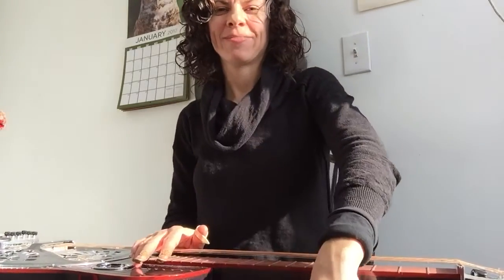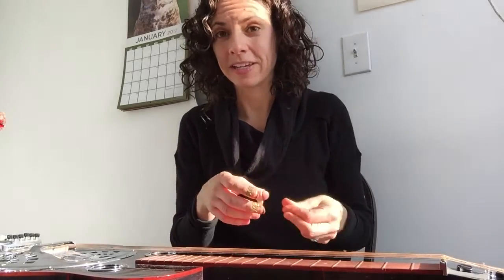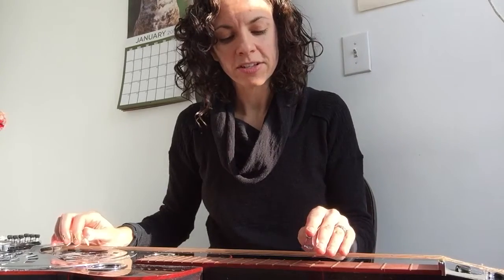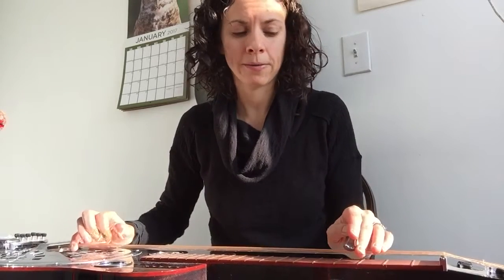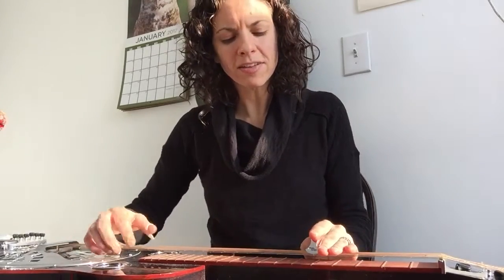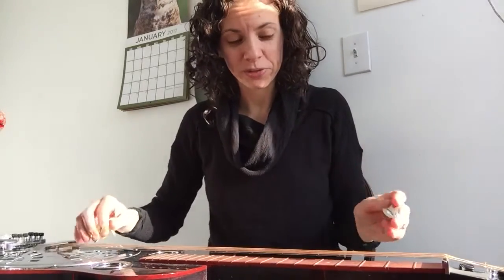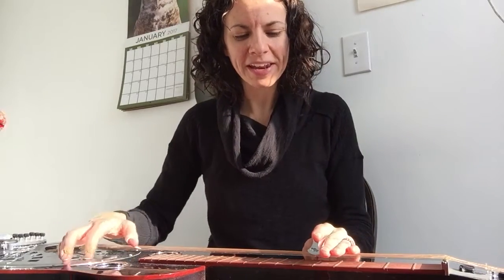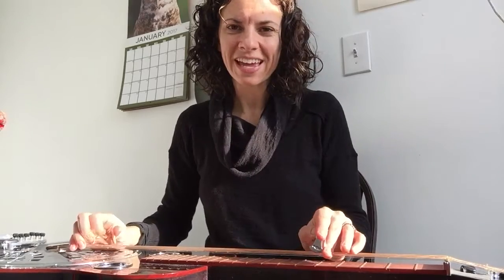Dobro G Lesson- Honey on My Grave - Abbie Gardner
Abbie goes through a quick G dobro lesson for one of the songs in her new book, The Abbie Gardner Songbook, Volume One.  Honey on My Grave is the first song she wrote on resophonic guitar! It was recorded by Red Molly.